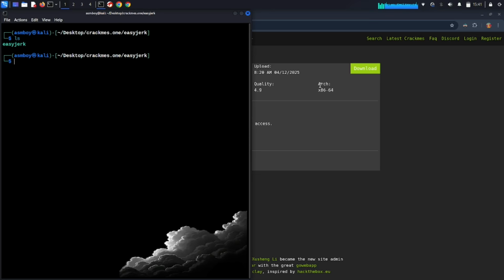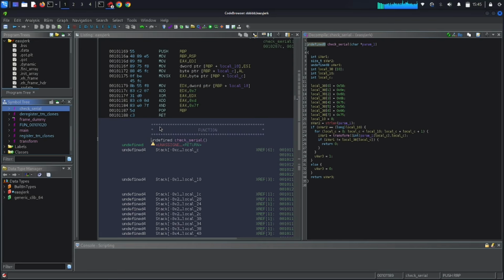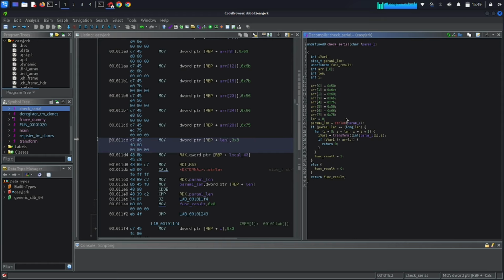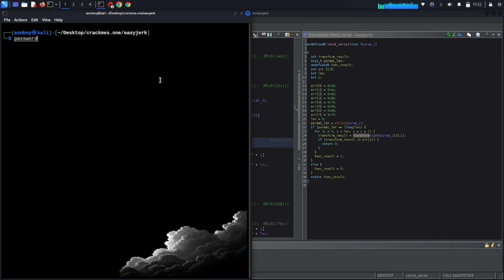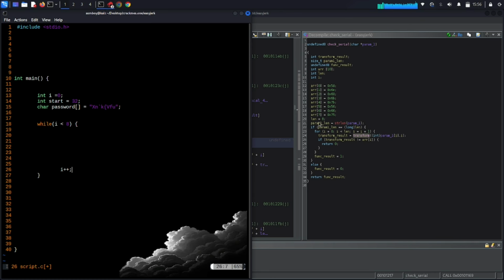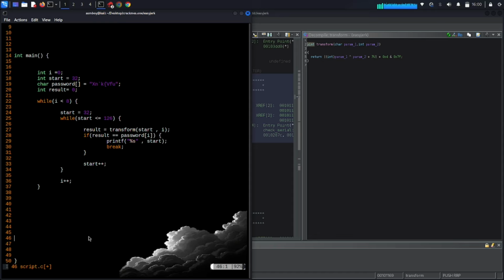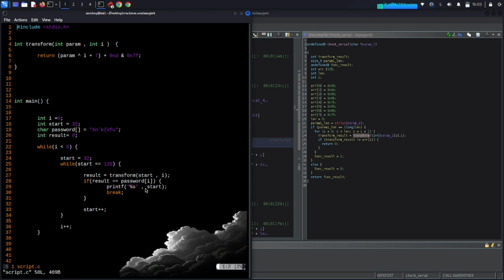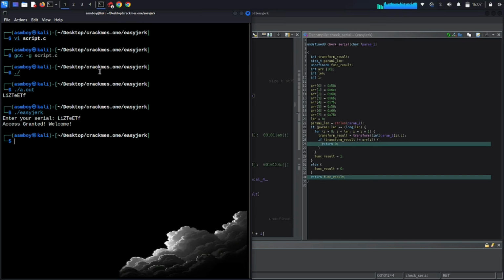Reverse Engineering #6 | Cracking 1 binary with Ghidra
In this video, I perform a full reverse-engineering walkthrough of a real CrackMe challenge from crackmes.one using Ghidra, GDB, and low-level binary analysis techniques.
No scripts, no shortcuts — just pure manual static & dynamic analysis, instruction tracing, breakpoint strategies, control-flow reconstruction, and deobfuscation.

I break down the binary’s logic, detect hidden conditions, defeat simple obfuscation layers, analyze memory operations, inspect registers, and systematically isolate the validation routine.

This video demonstrates:

Disassembling & decompiling with Ghidra

Hunting for key functions and control-flow nodes

Detecting obfuscation patterns & dead branches

Dynamic debugging with breakpoints and stepping

Using GDB to inspect runtime behavior

Identifying strcmp-like routines, XOR operations, and custom checks

Reconstructing the correct input/key

Understanding how CrackMes implement anti-analysis tricks

If you're serious about reverse engineering, binary exploitation, or CTFs, this is mandatory material.
Enjoy the deep dive.